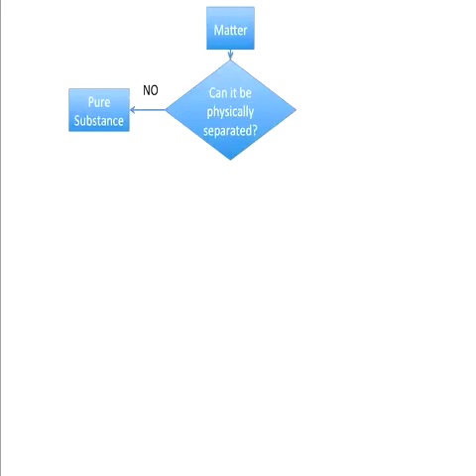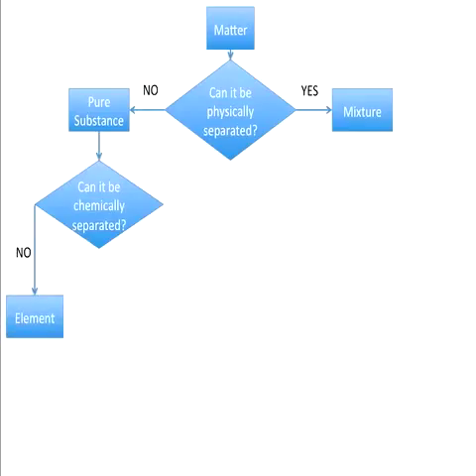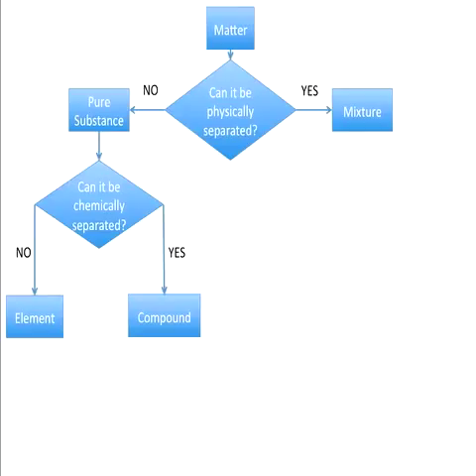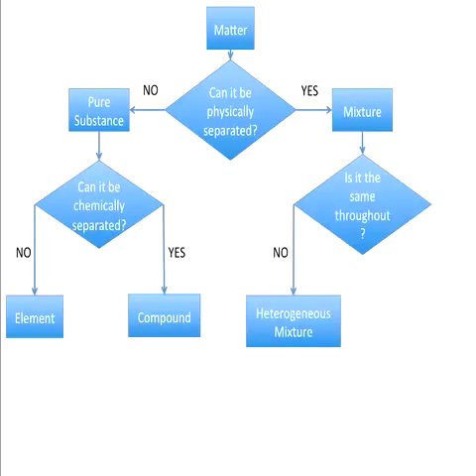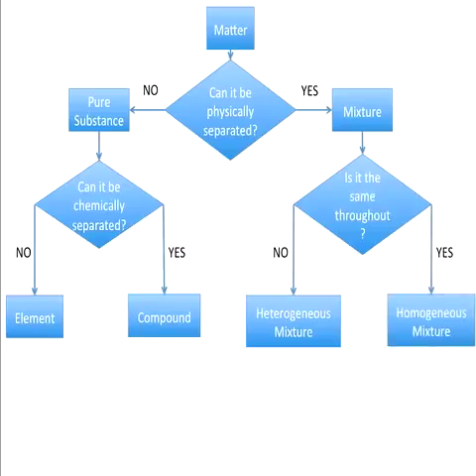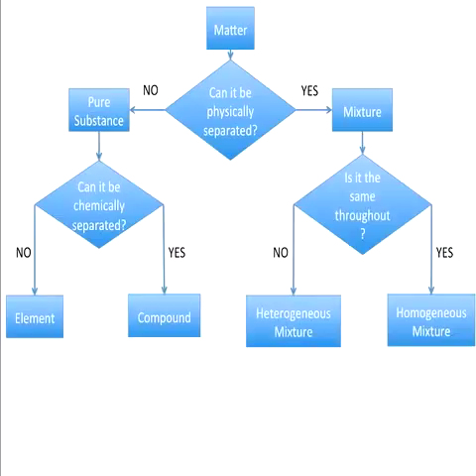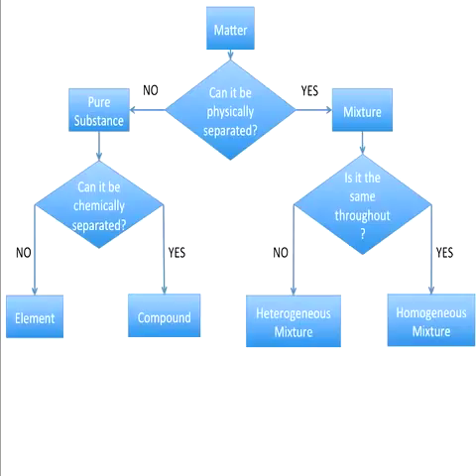5.1 Classification of Matter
Mrs. Hillesheim shows a flow chart that explains how to classify matter.